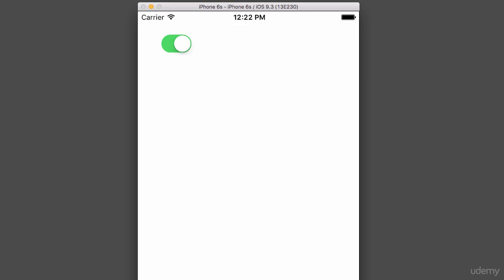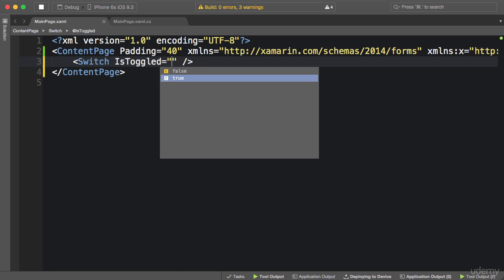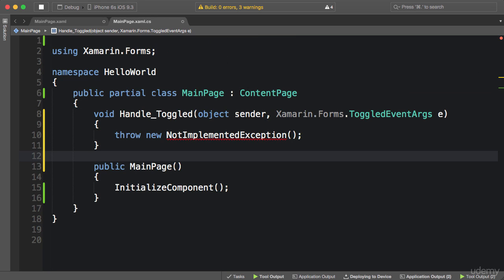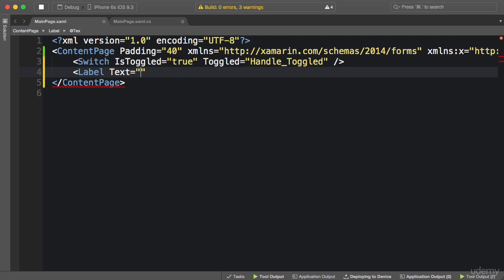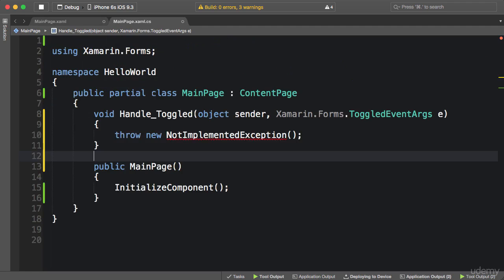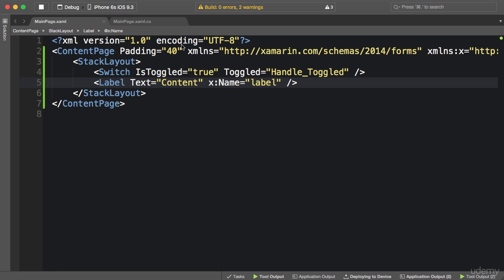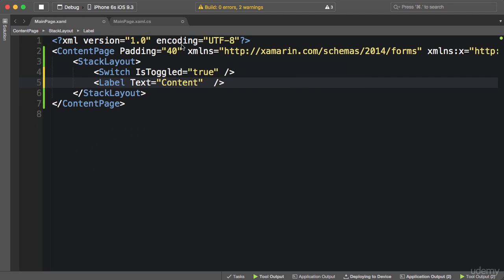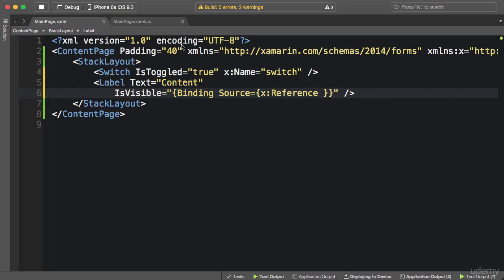070 Switch Downloadly ir